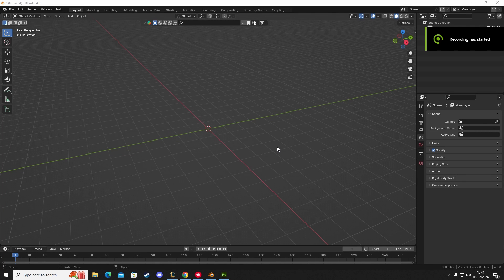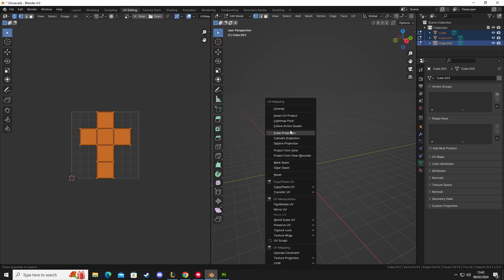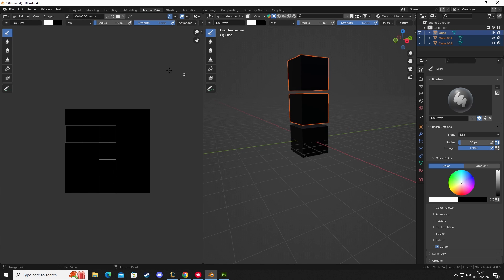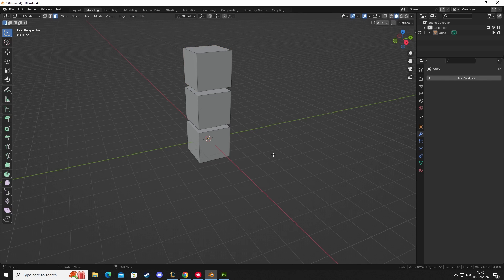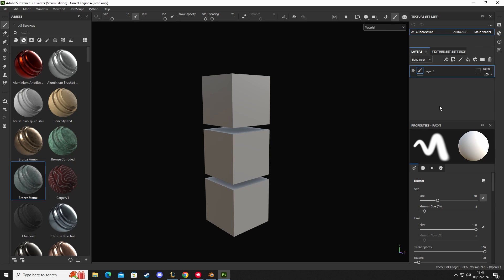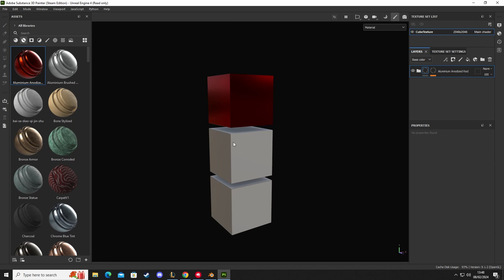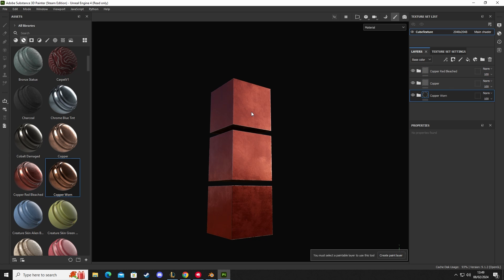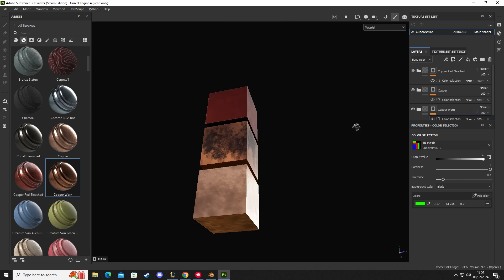HOW TO USE MATERIAL I.D MAPS IN SUBSTANCE PAINTER WITH BLENDER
How to setup and use material id's to streamline the modelling and texturing process making it easier to apply textures to specific parts of your model and condensing texture size down in file size for better optimisation.

You can find free models over on my sketchfab

and you can join the talented community over on discord